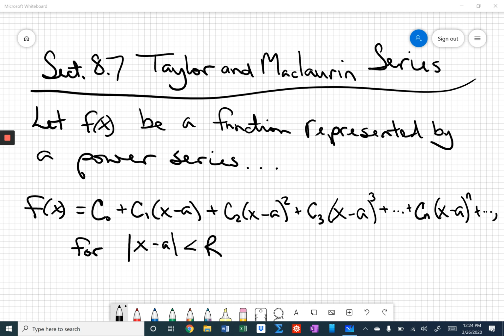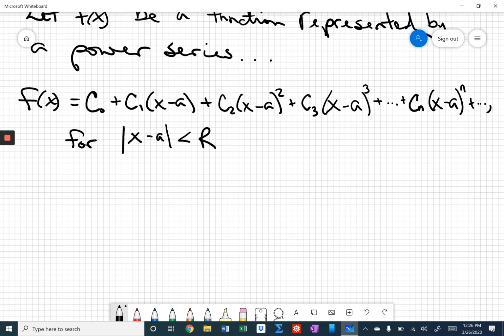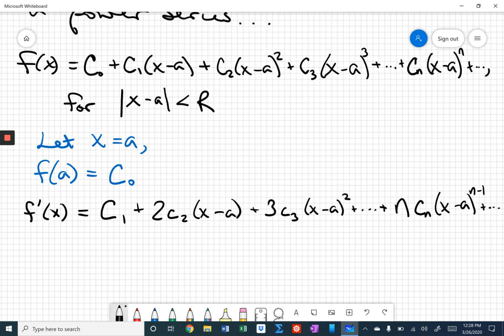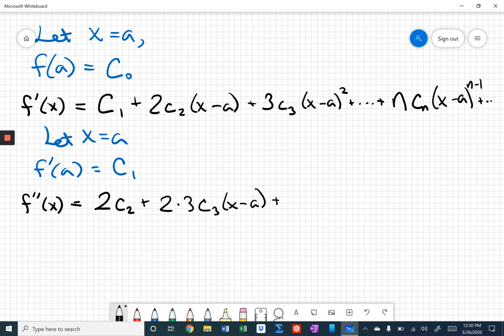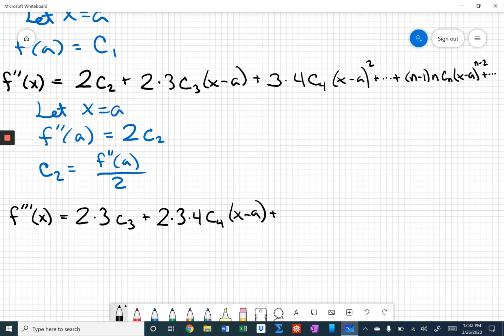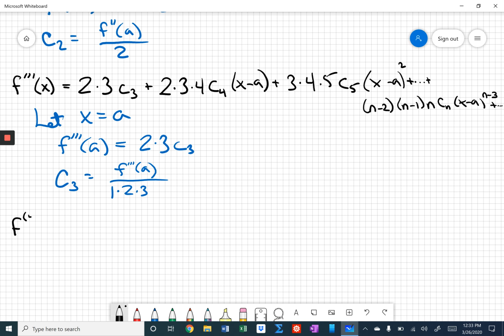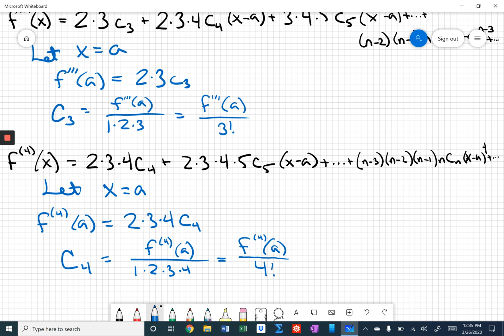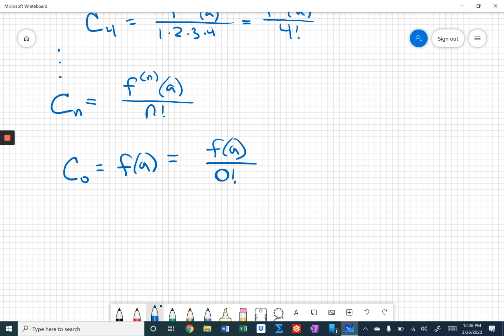Sect 8 7 part 1